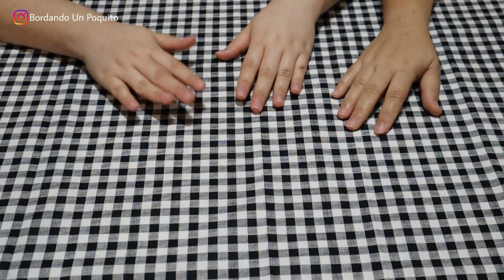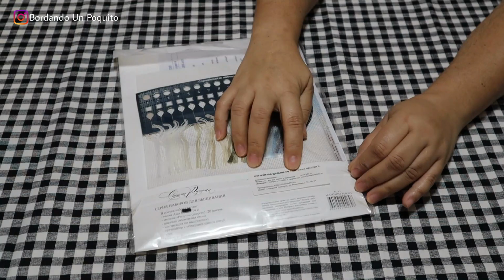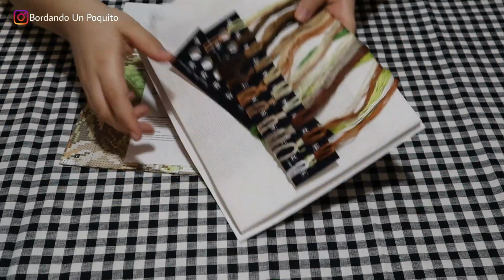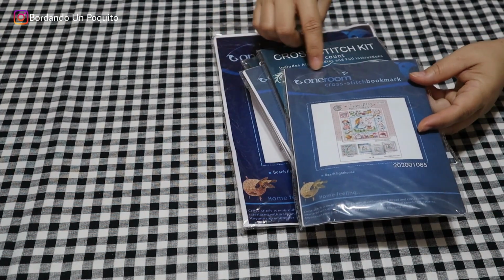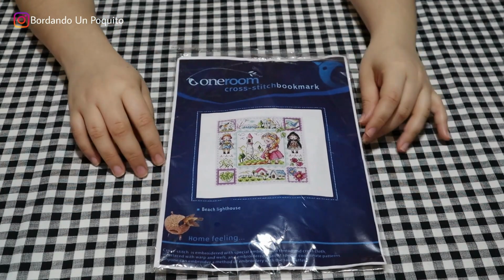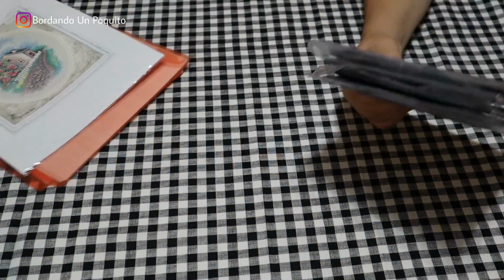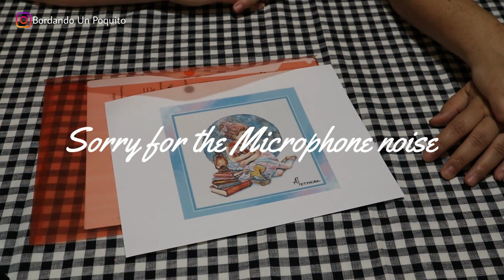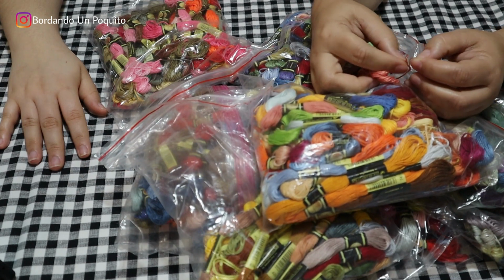FlossTube #8 ENGLISH | HAUL of AliExpress, MyBobbin & Etsy. Information about our Facebook etc.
In this FlossTube #8 we have another haul! Yep, that's right. We hope you like it and remember, here in the description box will be links to everything mentioned in this video. Let's get stitching!

Links to the products mentioned -

Kits of FairyTaless (You can choose the one that you want)
MrsPeggottyArts Etsy